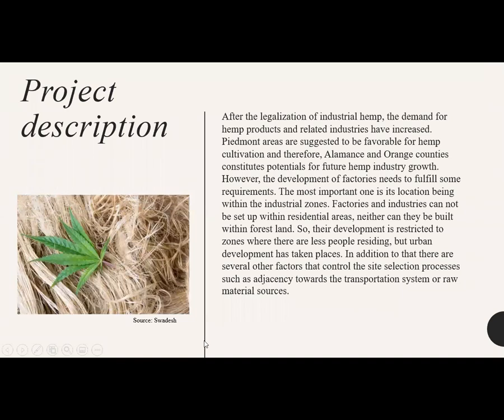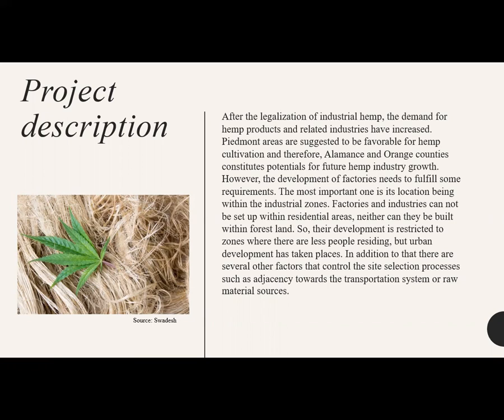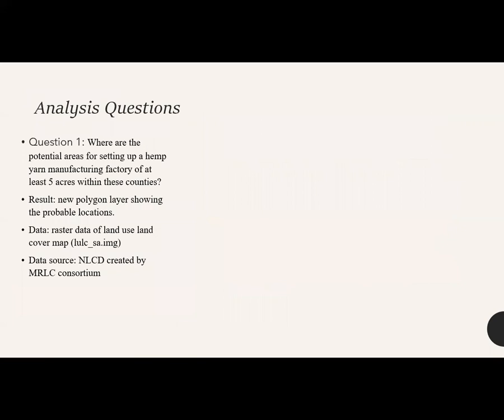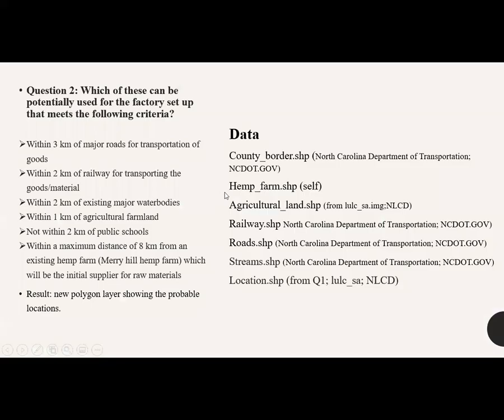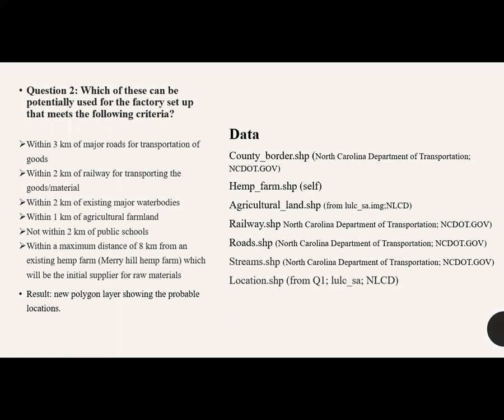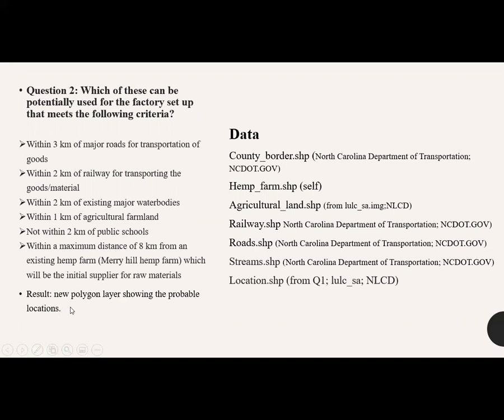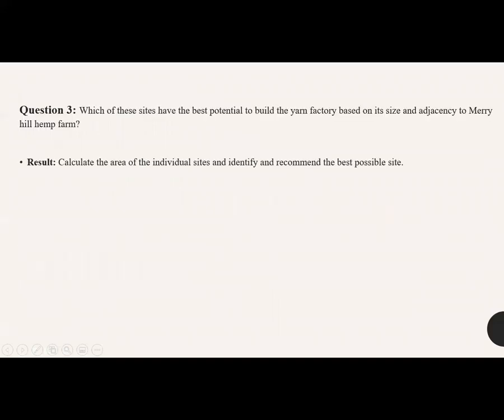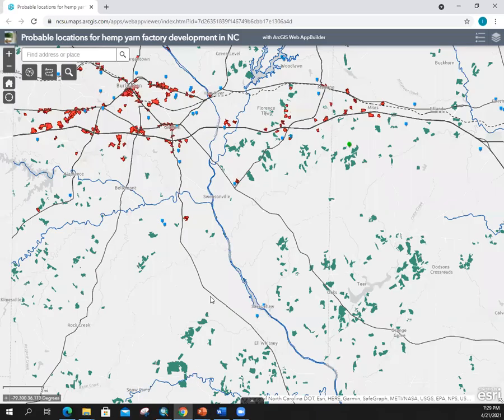GIs 510 Final project description